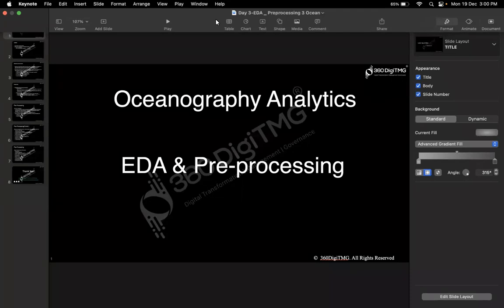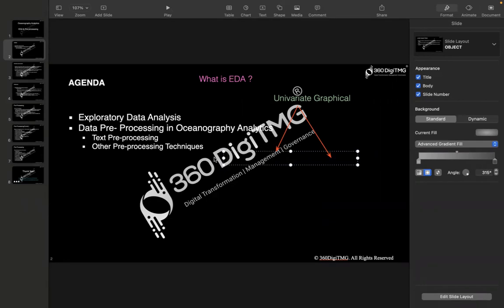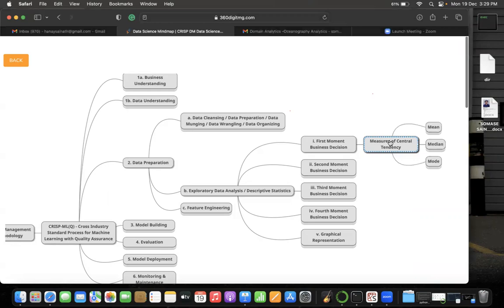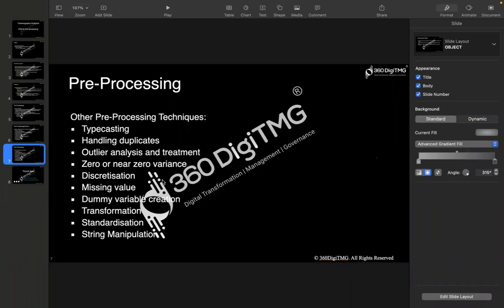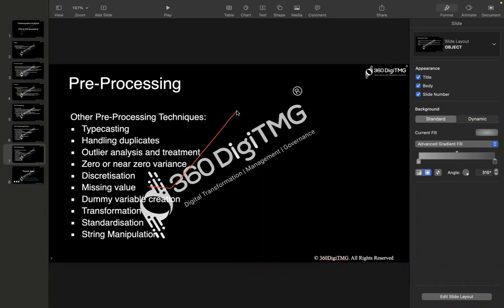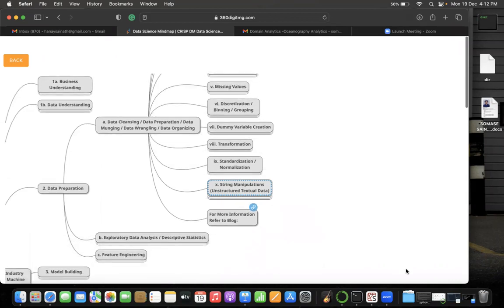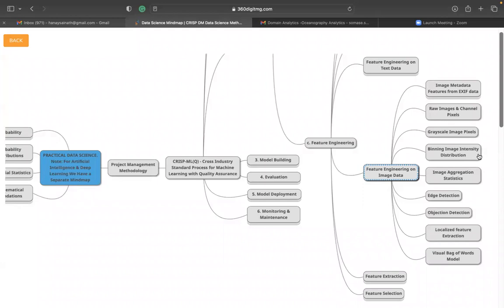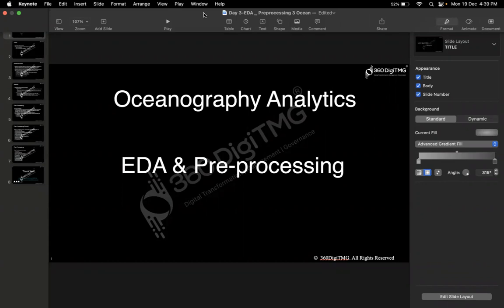Oceanography Analytics | Day 3 | 16 Hours Course | 360DigiTMG